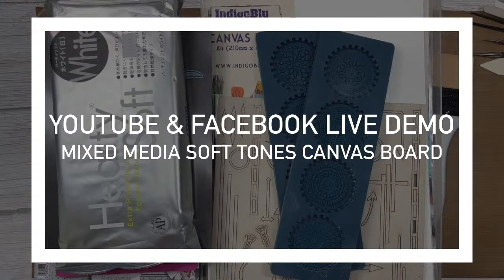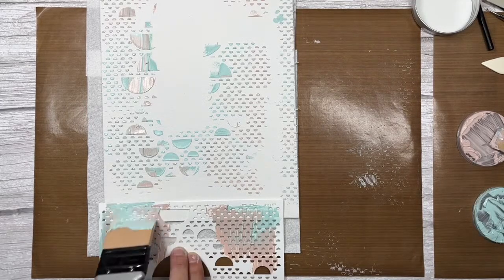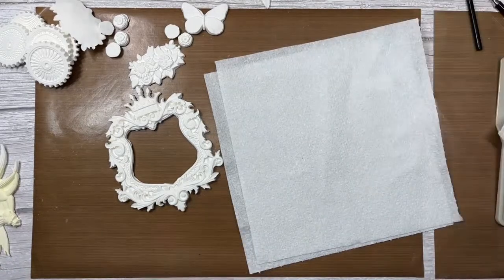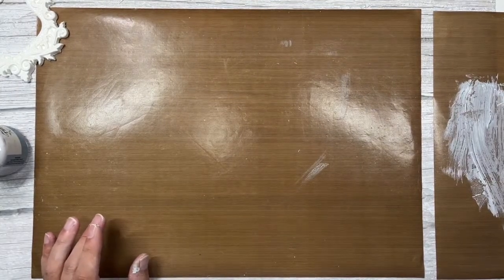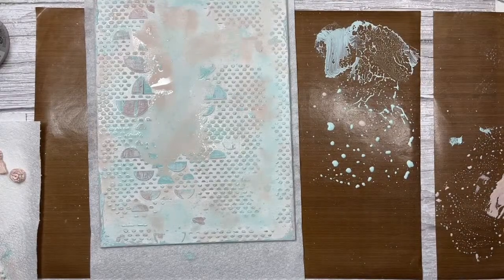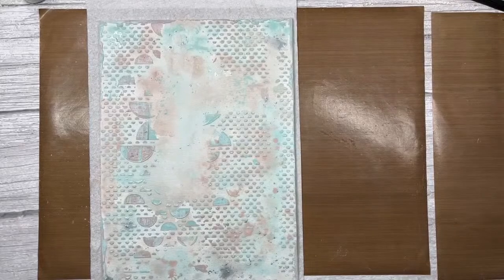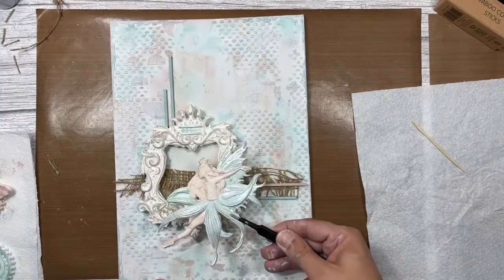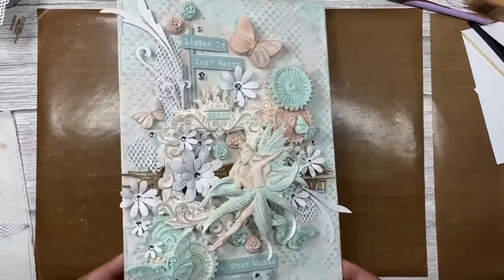Mixed Media Soft Tones A4 Canvas Board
On this Live Demo, I will be streaming simultaneously to my YouTube Channel and my Sentimentally Yours Facebook Page so you can watch and interact with me on either platform 🙂
Today, I will be creating a beautiful, soft tones A4 Mixed Media Canvas Board!
I'll show you how to 'build' textured layers using the gorgous Chalk Pastes from Prima with a stencil and freehand. I'll then teach you how to create a beautiful, soft, pearlescent watercolour background using my Flawless Media Radiant Lustre Powders. Embellishments will be created from air dry clay and moulds, , greyboard and dies with detailing touches added using my Flawless Media Metallic Acrylic Paints :-)
It's a lovely, easy layout for this project and if you've never created a cnavas board before, it's an easy one for you to recreate at home 🙂
I will also be giving away 2 of my popular Magazine Box Kits! worth £14.99 each!
Winners will be chosen at random from the comments at the end of the live demo and there will be one winner from each platform (1 YouTube and 1 Facebook)
Hope you enjoy the demo!
Phill
x
Products and links to what I am using today:
And all other products, including Gesso and tools, can be found on my